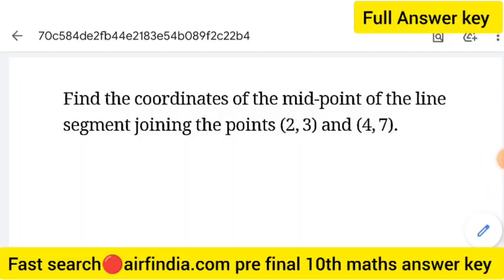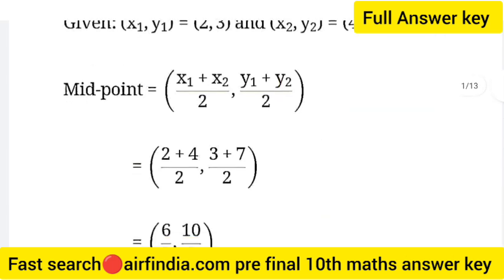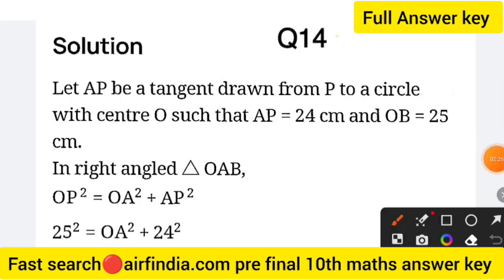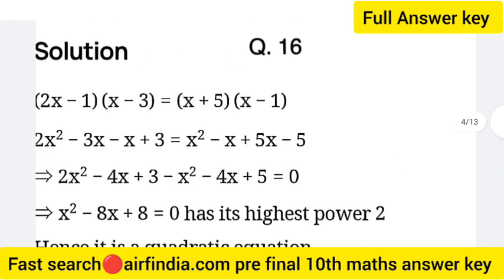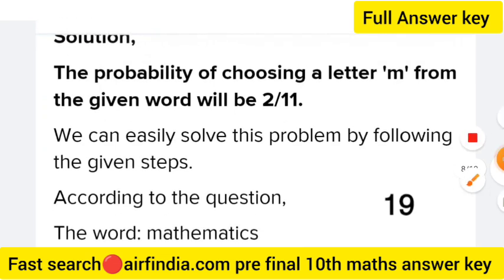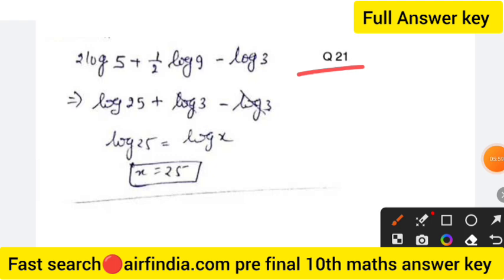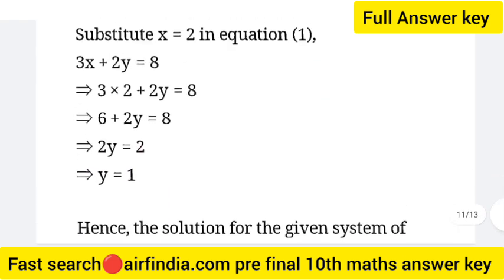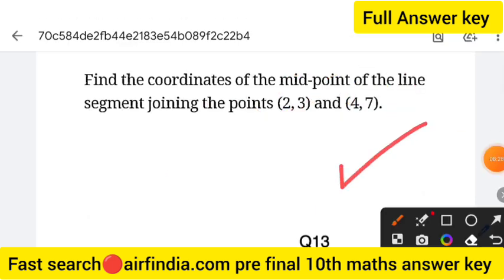💯💯10th maths pre final exam paper 2023 answer key